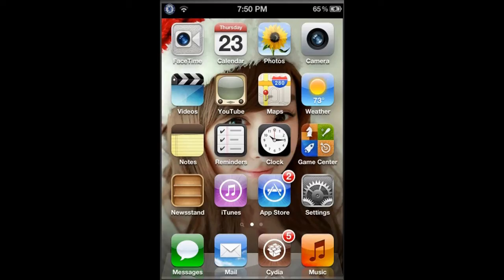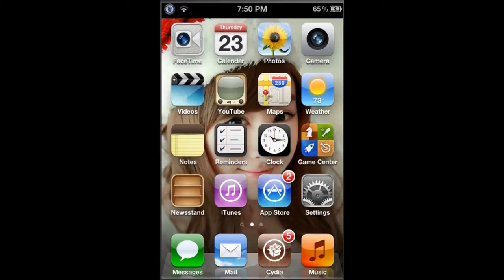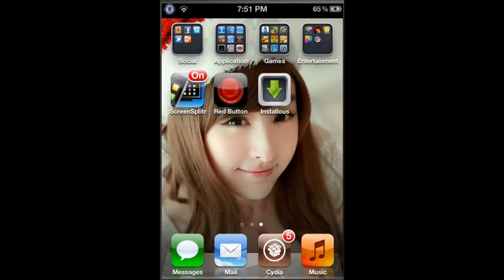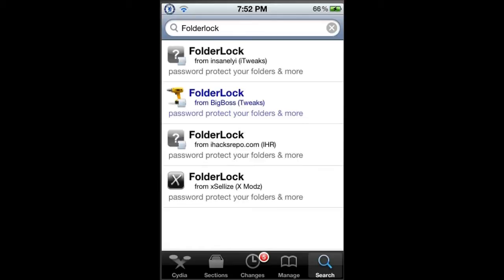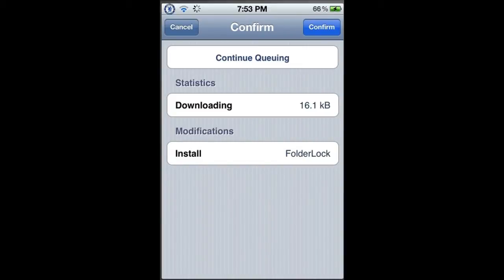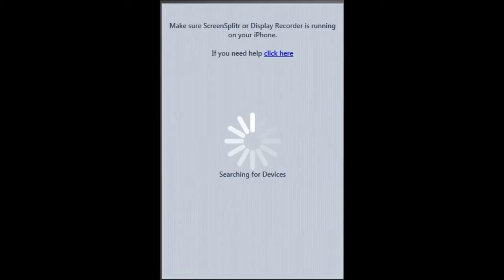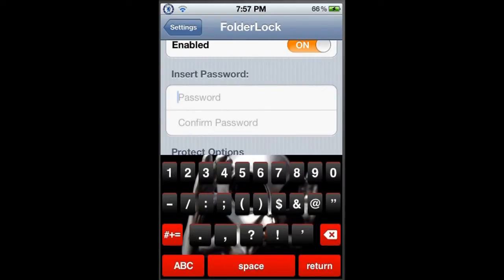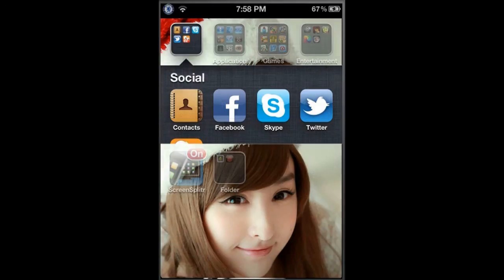Ipod Touch 4g How To Put A Password For Folder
Welcome to another of my tutorial video. This time, will be taking a look at a tweak called FolderLock. What this tweak basically does is, it will put a password for your folder.